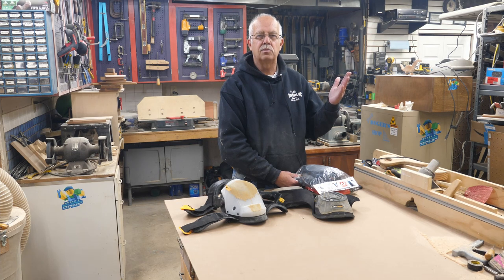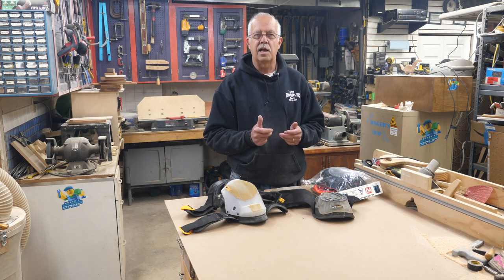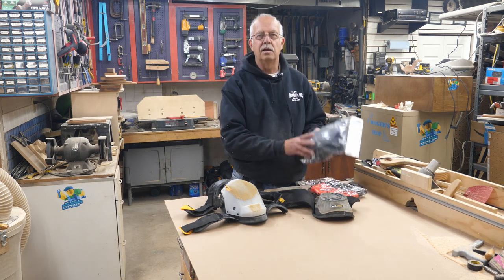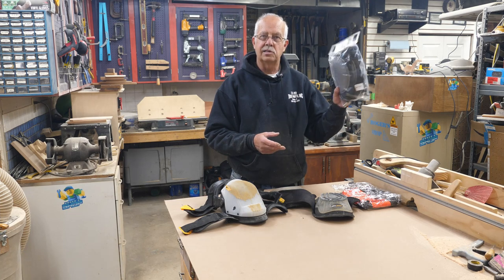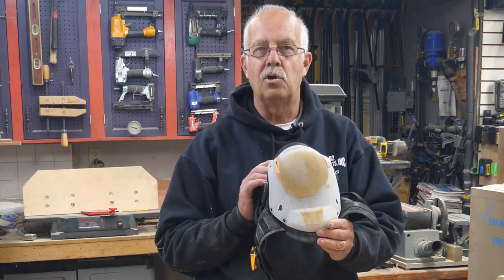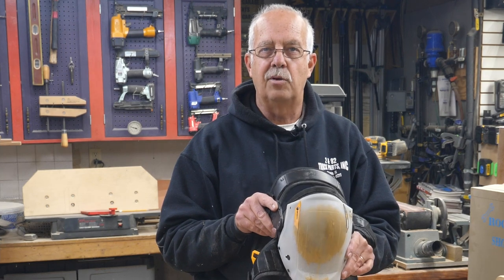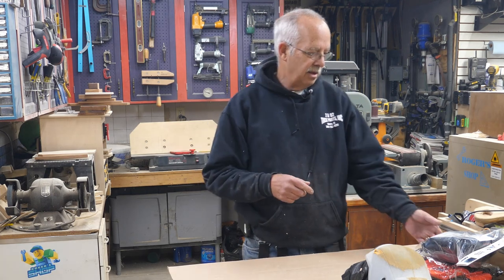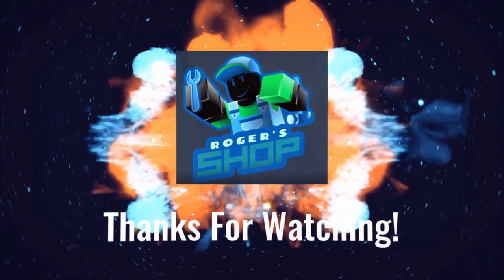Akillis Self Adjusting Knee Pads Reviewed and a GIVE-AWAY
My review of the Akillis Self Adjusting Knee Pads with tool pouch and a comparison to other types of knee pads.
A new-in-package set of the knee pads and a tool pouch will be given away at the end of January 2022 to a lucky viewer.  Winner will be selected at random on January 31, 2022.
Akillis Self Adjusting Knee Pads